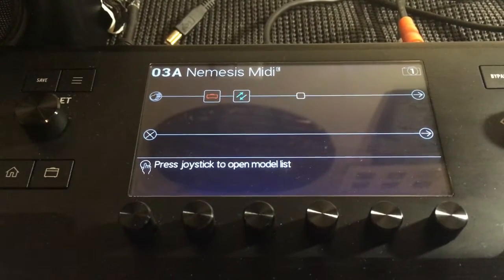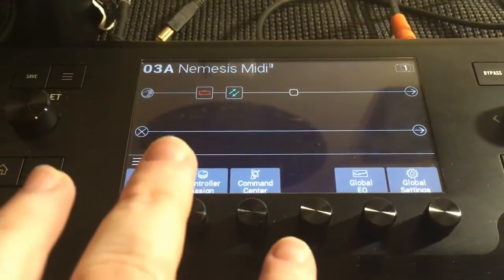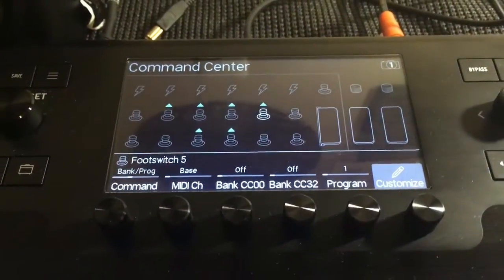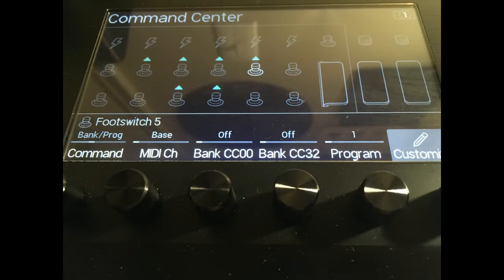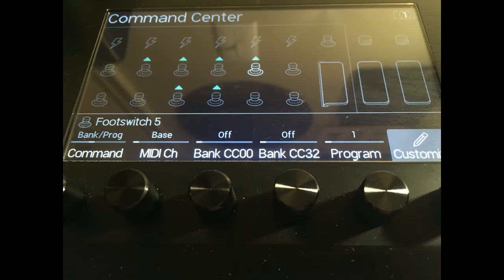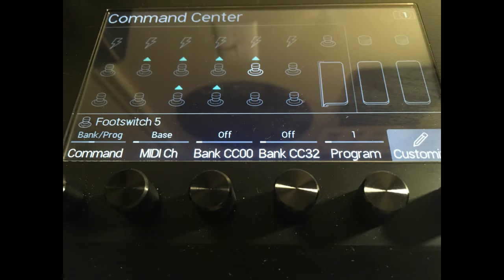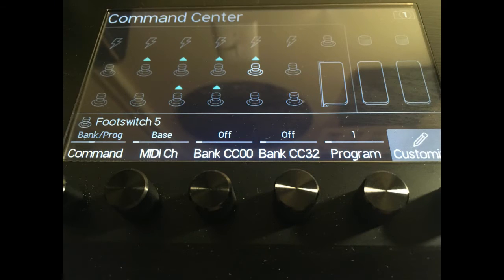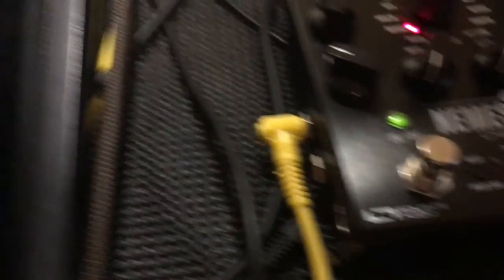Tutorial - Changing To Specific Nemesis Delay Preset with the Line 6 Helix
This is a tutorial showing how to change to a specific preset on the Nemesis with the Line 6 Helix. The Nemesis can have up to 128 presets.